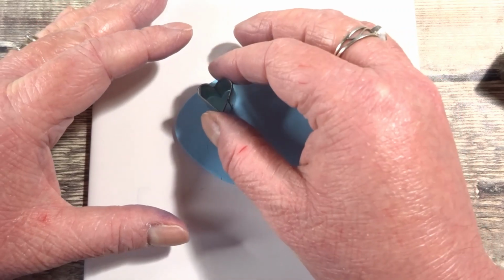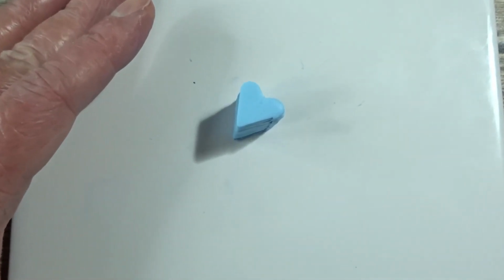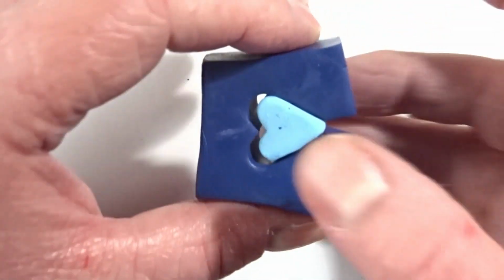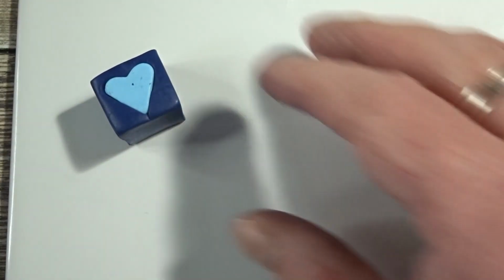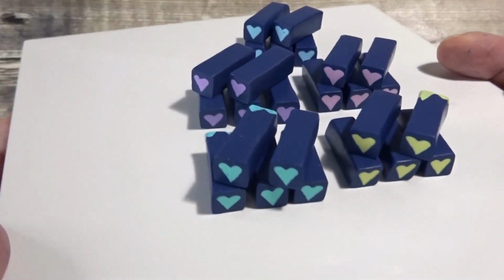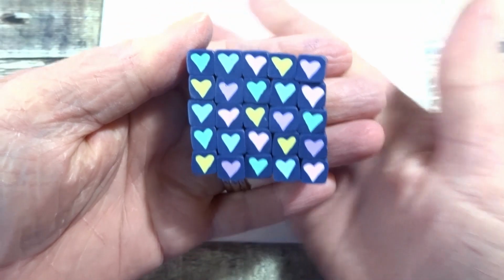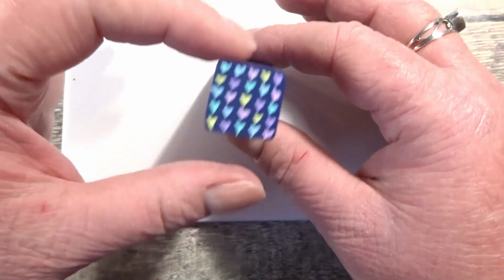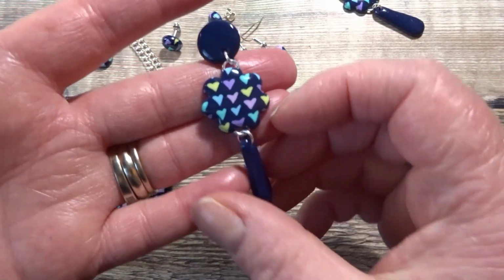Polymer Clay Square Heart Cane Tutorial / Easy Polymer Clay Heart Cane / Valentine's Day Crafting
Hi crafty friends, here's a cute little square polymer clay cane filled with little pastel colored hearts. I have posted this just before Valentine's Day but the colors I have used are perfect for all year round. I hope you enjoy this tutorial :)

If you would like to show your thanks for this tutorial or any of my others you can

This just means that if you use my link to buy a product I earn a very small commission, at no extra expense to you (you pay the same regardless how you find the item). Every little extra helps me to offer free tutorials.

UK
Cutting Shapes
Cutting Blades
Gloss Varnish

USA
Cutting Shapes
Clay Machine
Cutting Blades
Gloss Varnish